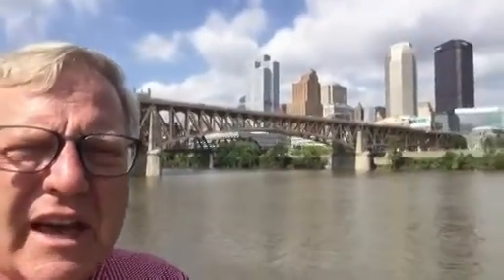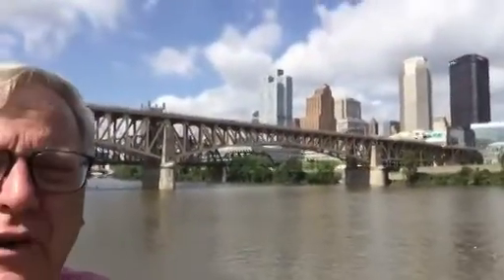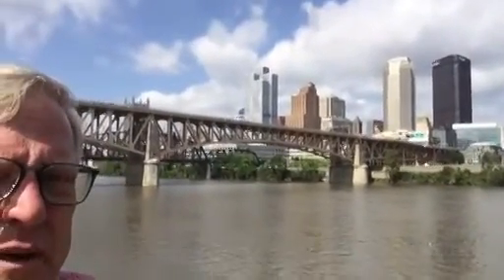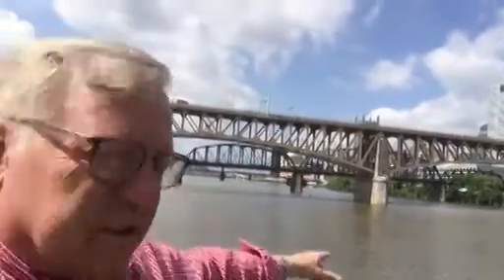Reporter Update: 3-Year Liberty Bridge Rehab Project Wraps Up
The work on the Liberty Bridge wrapped up Tuesday. Construction has been going on for three years and cost nearly $82 million.